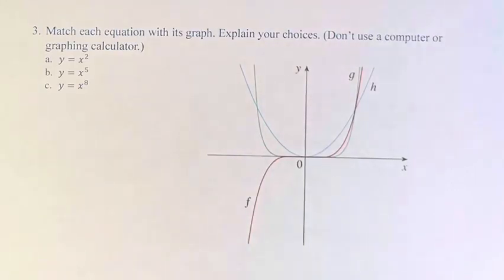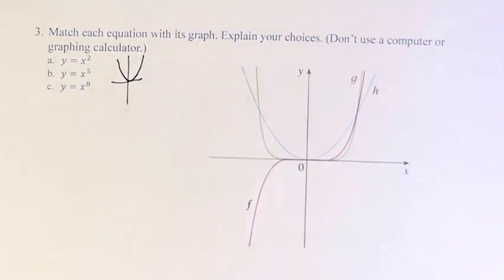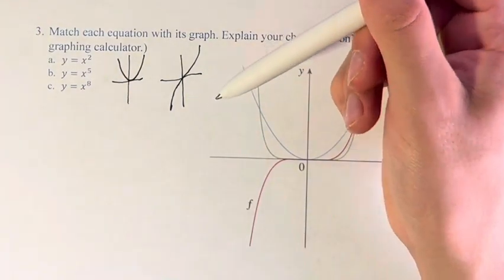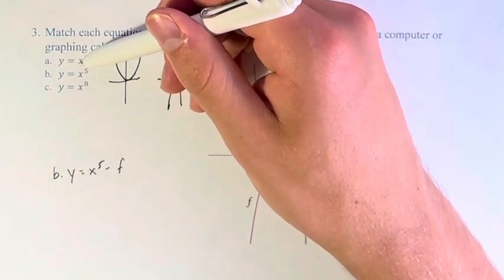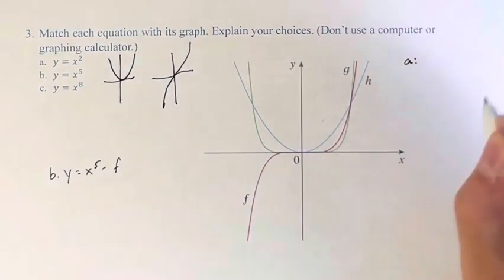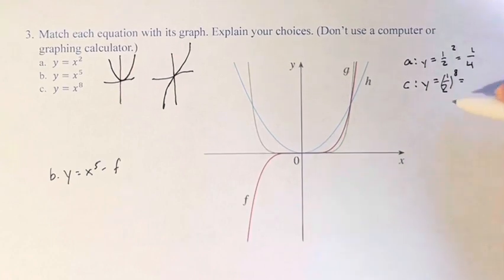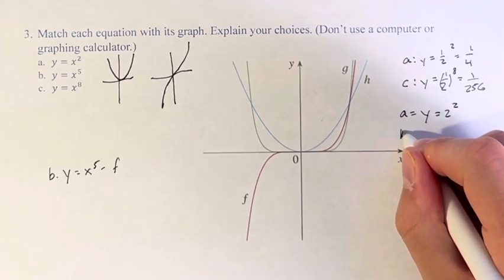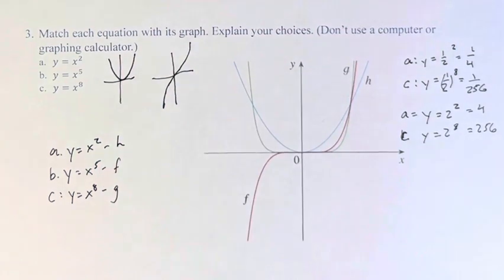3. Match each equation with its graph. Explain your choices. (Don’t use a computer or graphing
3. Match each equation with its graph. Explain your choices. (Don’t use a computer or graphing calculator.)
(a) y=x^2
(b) y=x^5